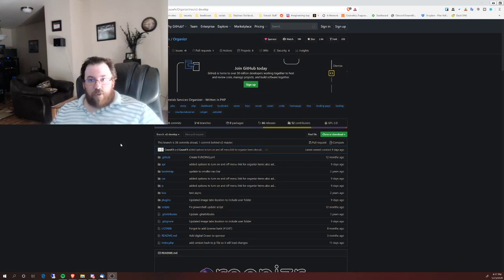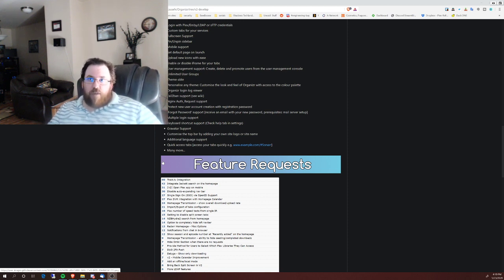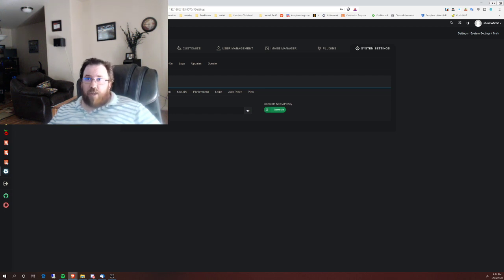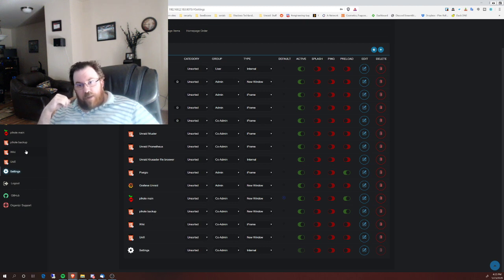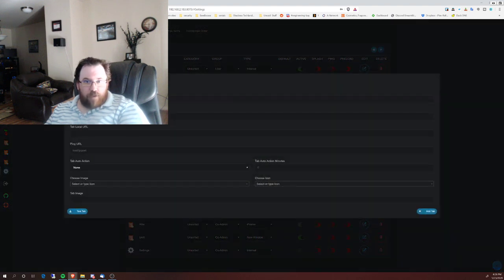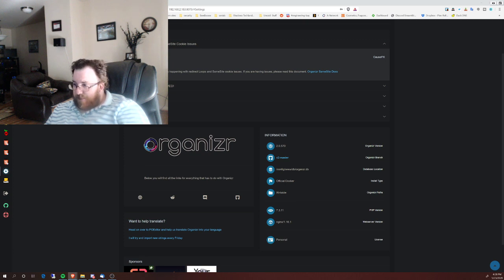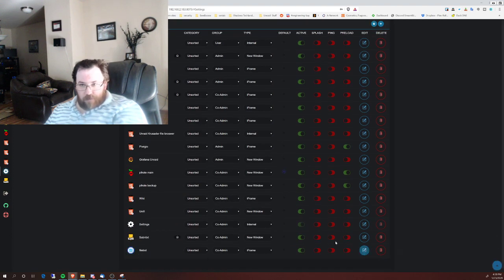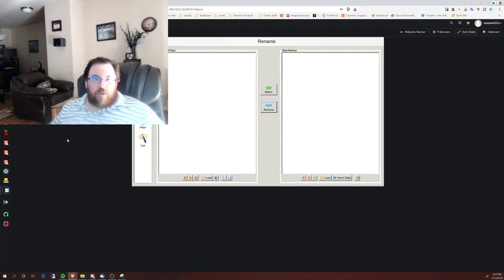Organizr Custom Server Landing page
Like me you have alot of services you run at home and its hard to keep tracking of all the ip address/ports to monitor everything you run. Well I have a great solution for you. Organizr is just what you are looking for. It is a highly customizable  landing page t hat you can configure all your services on to have everything in one central location.